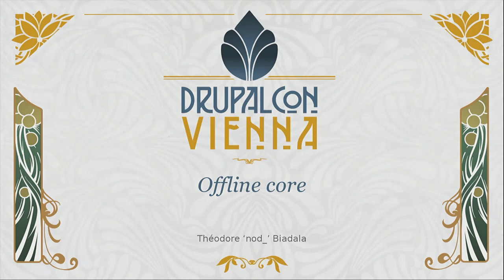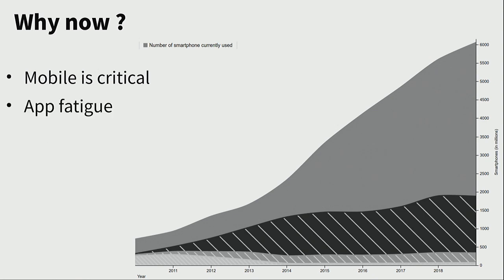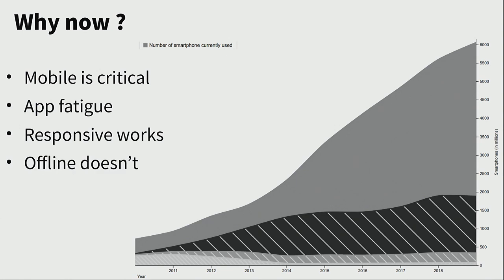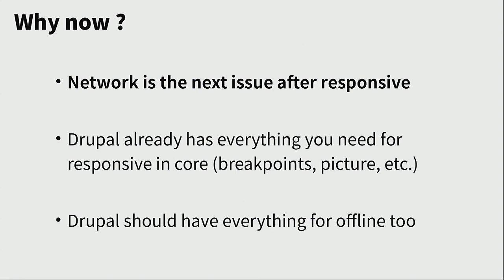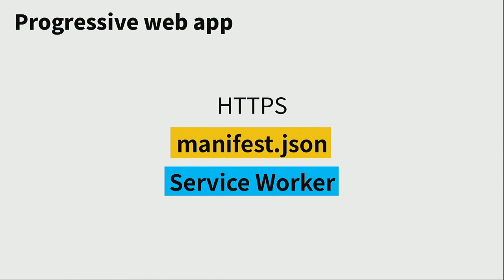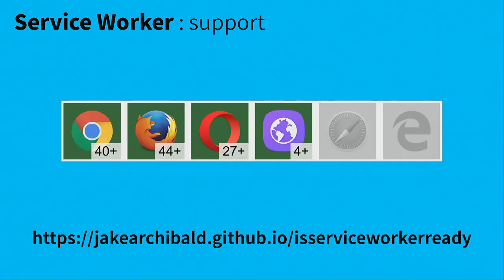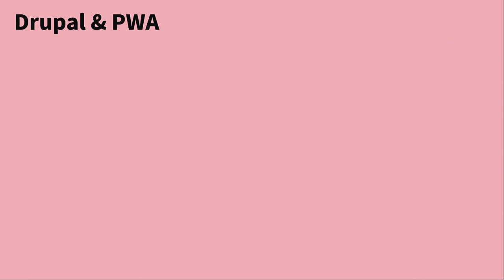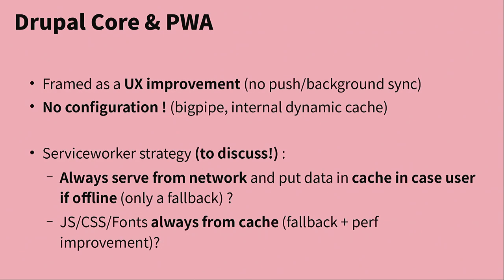DrupalCon Vienna 2017: Offline core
Drupal Core frontend is in a difficult position. The API-first folks are making great progress. They're succeding in making sure people who don't need drupal frontend don't have to deal with it. For the rest of us, visible work slowed down since Drupal 8.x release on most frontend subjects. Meanwhile the web didn't slow down at all and we'll soon fall behind on important topics if nothing is done during the next few minor releases.

In this conversation we'll start by going over the big shift from mobile-first to offline-first (a.k.a. progressive web apps) that the rest of the web started taking a while back and what it means for Drupal. Then it'd be great to hear from people who implemented a progressive web app (with or without drupal) or from people with experience in other CMS how those CMS are approaching the subjet. It's at a level where it would make sense to collaborate across CMS if there is an opportunity.

Some of the question that would be great to discuss:

How to best ship Drupal core as a progressive web app?
Which use-cases should be addressed by default?
What is reasonable to ask from visitors/editors/admins regarding this feature?
How to deal with PWAs pitfalls (stale cache, https requirements, etc.)?
Are there other CMS with a more advanced reflexion on this?
By the end of the session it'd be great to have a clearer idea of what the scope of an offline initiative could look like by drawing lines around what is necessary, interesting, overkill.